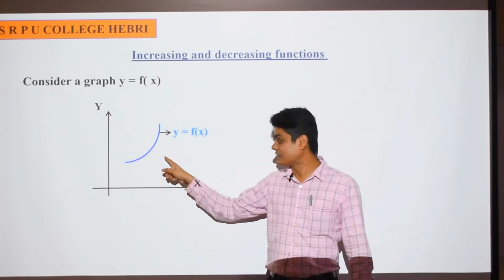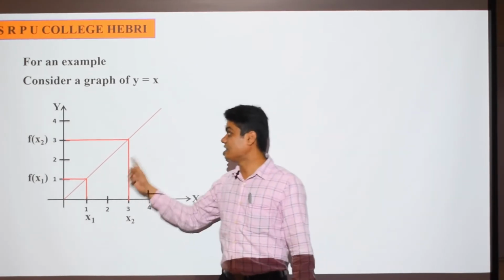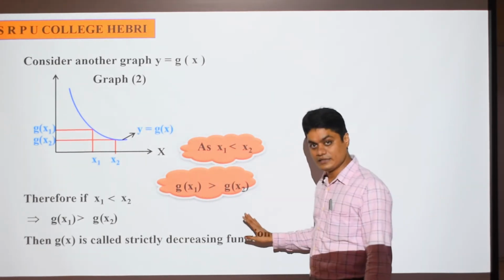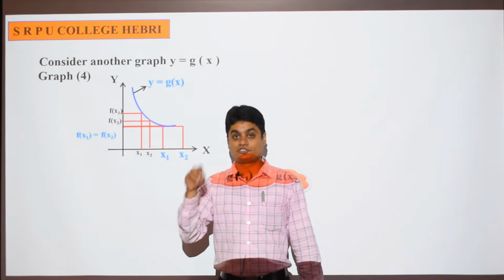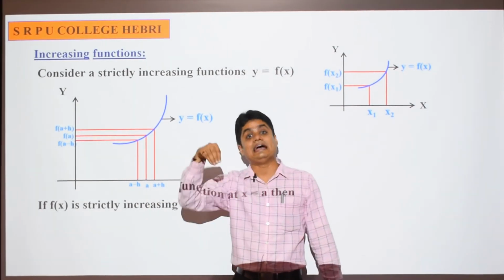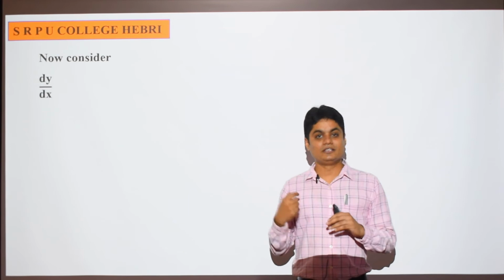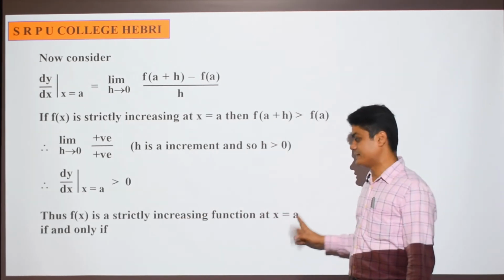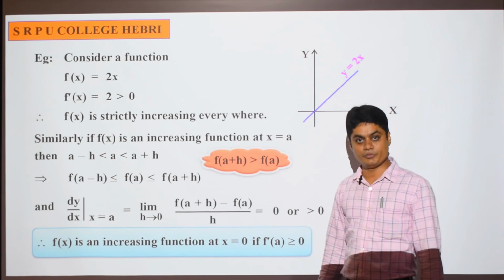II PUC -Mathematics Application Derivatives - Part 5 - Mr Guruprasad - Lecturer in Mathematics